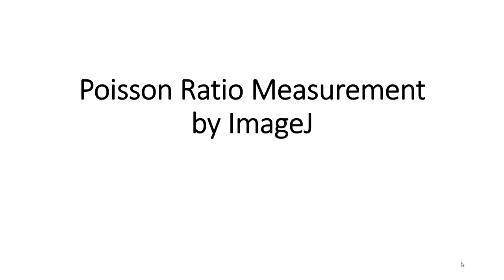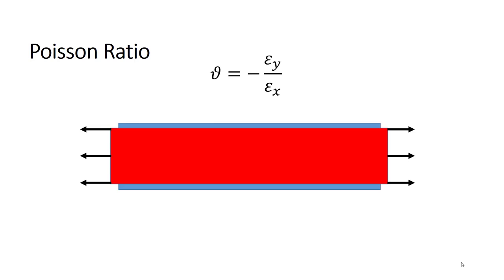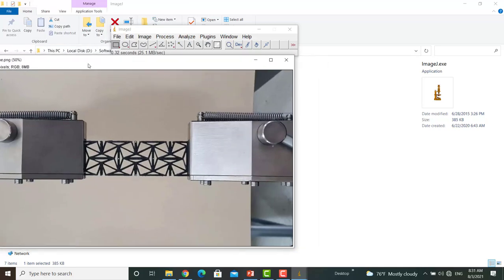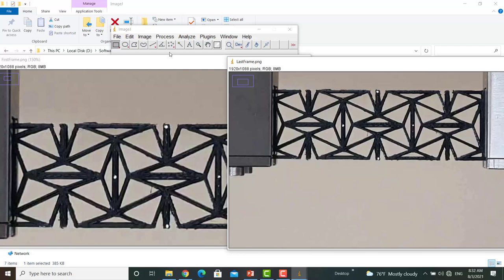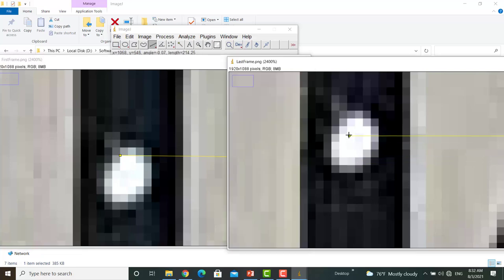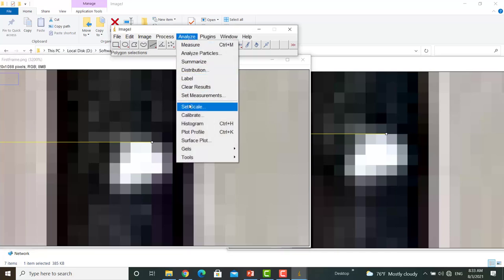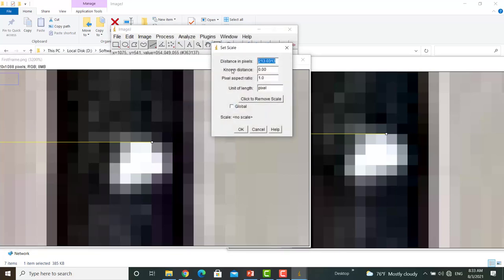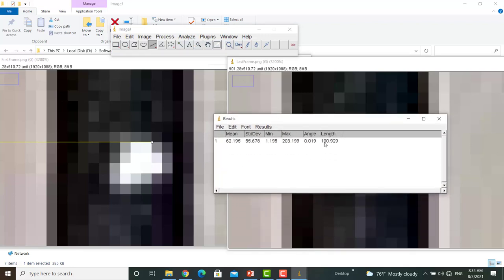Measuring Poisson ratio by ImageJ: PR of an auxetic metamaterial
In this video measurement of Poisson ratio in an auxetic structure is explained. Pictures of tensile test on a metamaterial structure are used to measure strains in two directions and calculate Poisson ration. In this video you can find out:
What is an auxetic material?
How to measure strain by ImageJ?
How to measure Poisson ratio by ImageJ?
How to enter two frames in ImageJ?
How to define a scale for two pictures in ImageJ?
How to measure a length by ImageJ?